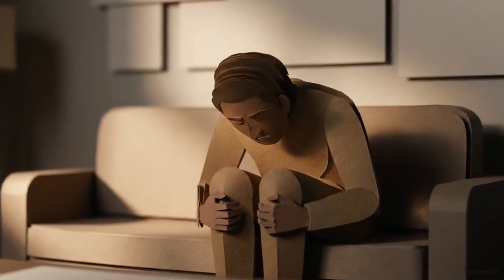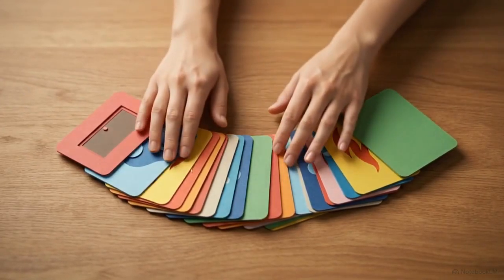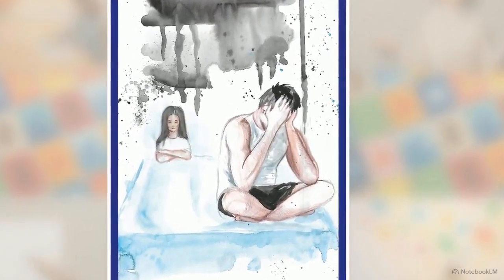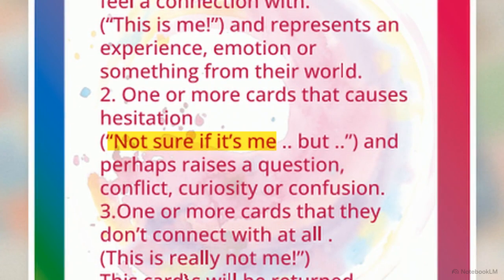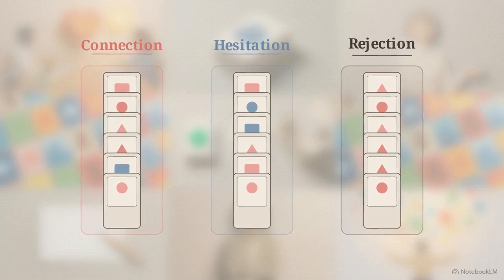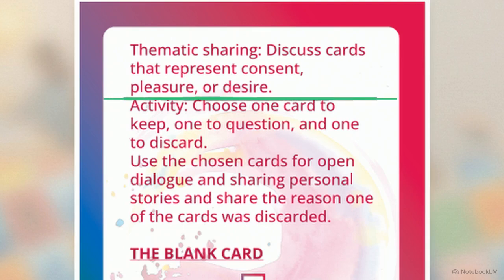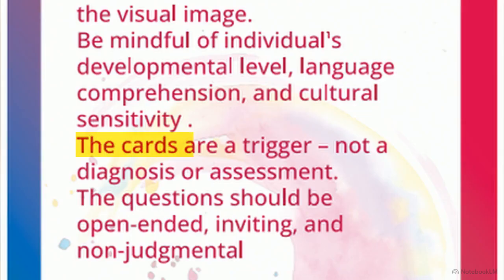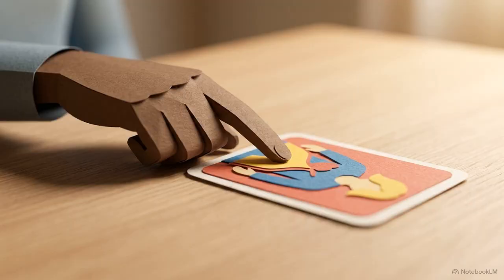A simple guideline how to use the set of the therapeutic cards